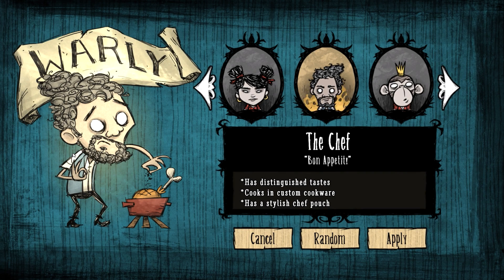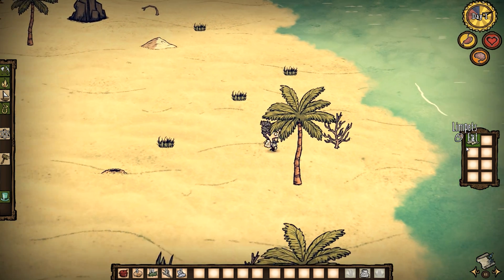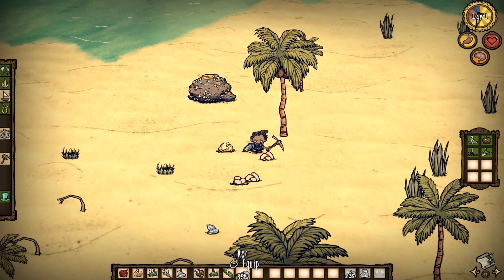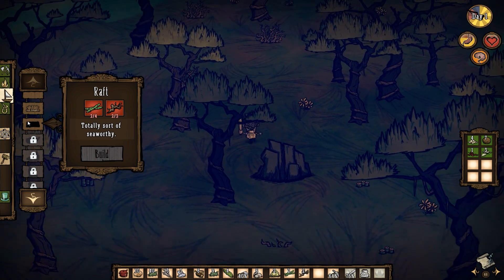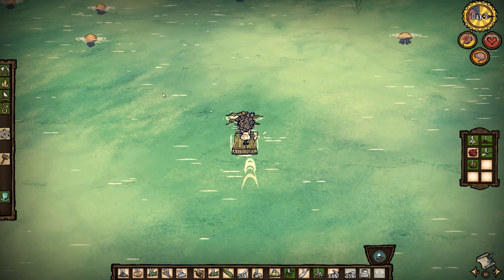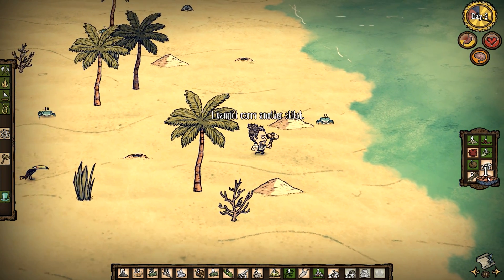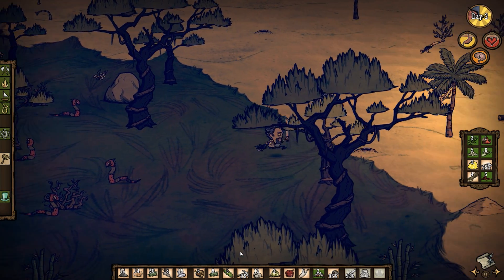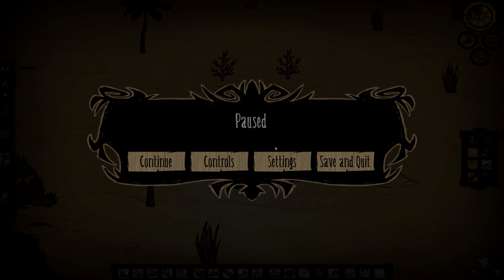Don't Starve: Shipwrecked Gameplay Part 1 - "WARLY THE CHEF!" (Season 4)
Welcome to my Don't Starve: Shipwrecked Gameplay! This Don't Starve Expansion/DLC sees our heros set out to sea as their struggle to survive takes on a variety of new challenges in this tropical, island-based expansion! Time for a new season, THIS TIME AS WARLY THE CHEF!

What is Don't Starve: Shipwrecked?

Sail to adventure through the treacherous seas of Don't Starve: Shipwrecked!

Klei Entertainment has partnered with their friends at Capy, creators of Superbrothers: Sword and Sworcery, Super Time Force and Below; to bring fans of Don’t Starve the latest single-player expansion: Don’t Starve: Shipwrecked!

With new playable characters, biomes, creatures and seasonal effects; Wilson and the whole Don’t Starve cast of characters embark on a sea-bound journey of exploration, adaptation and of course, starvation.

Key Features:

    -Uncompromising Survival & World Exploration:
    -Dark and Whimsical Visuals:
    -2D characters and odd creatures inhabiting a unique 3D world.